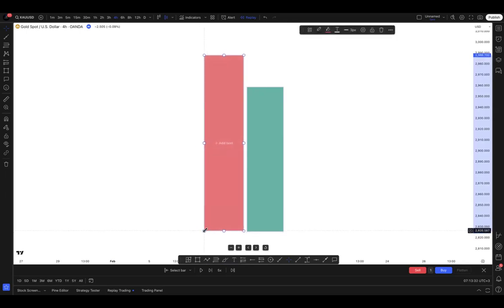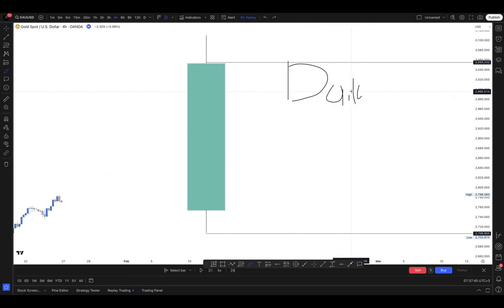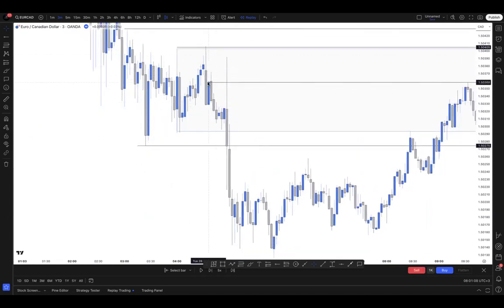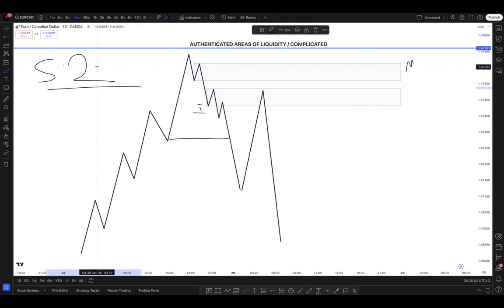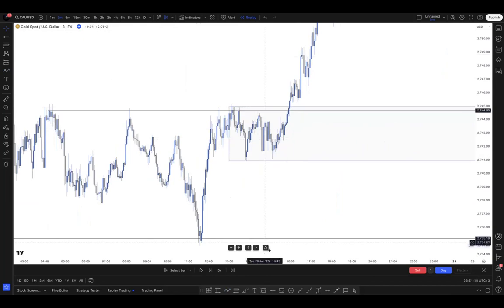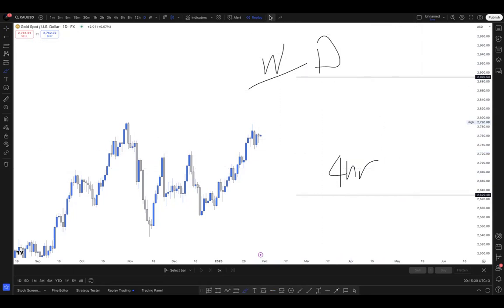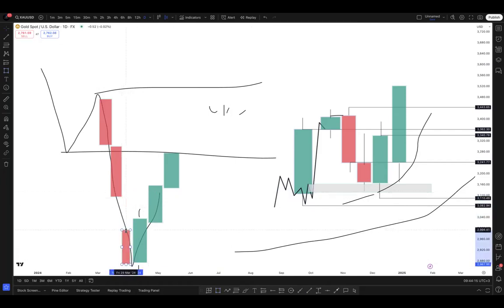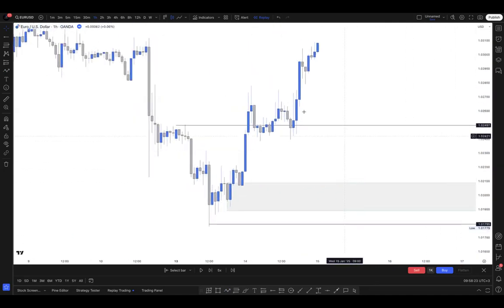2. RM Candle Structure & Prolongation Part 2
RM   Candle Structure & Prolongation Part 2